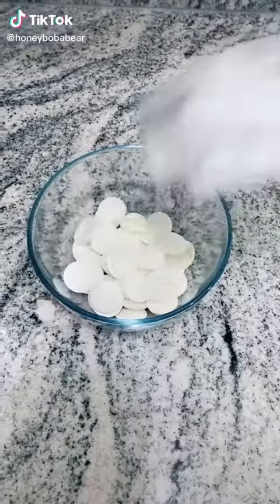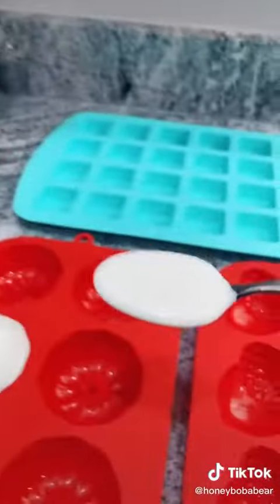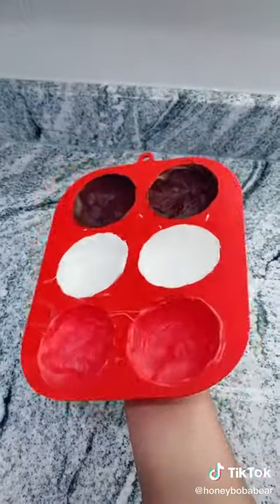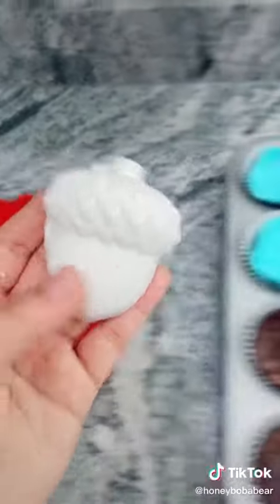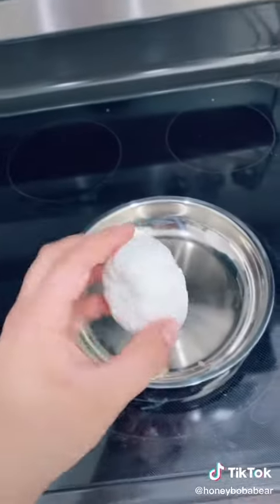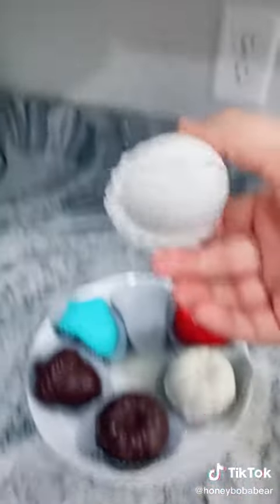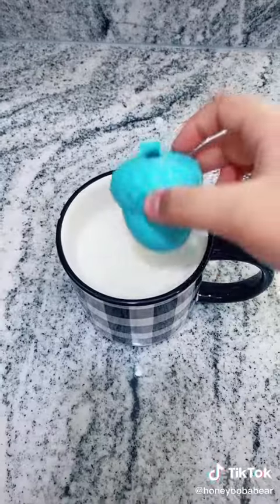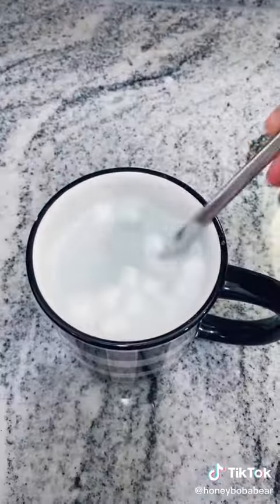November 14, 2020